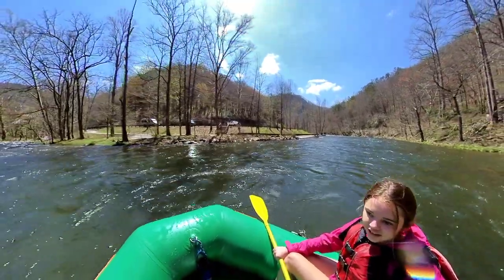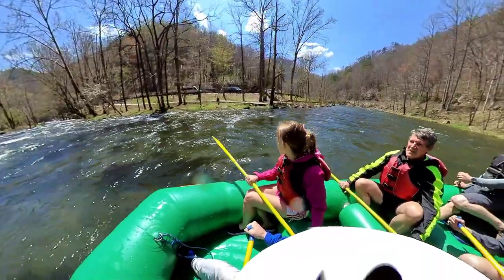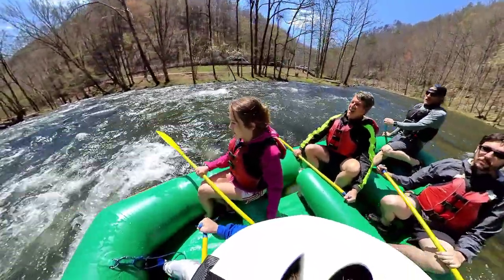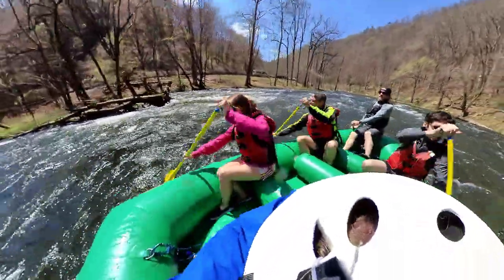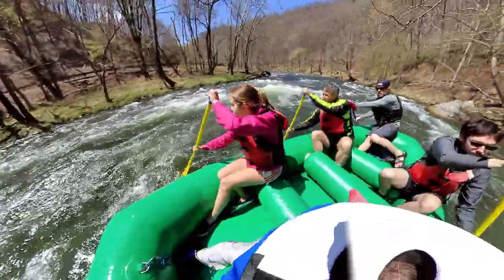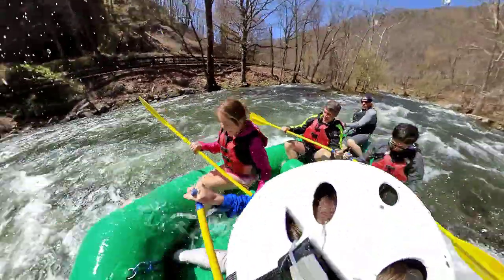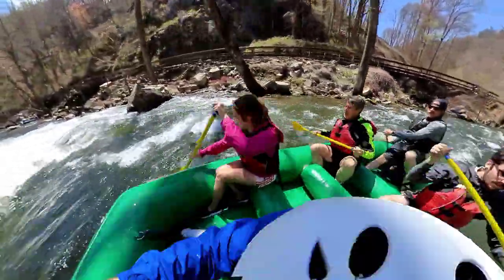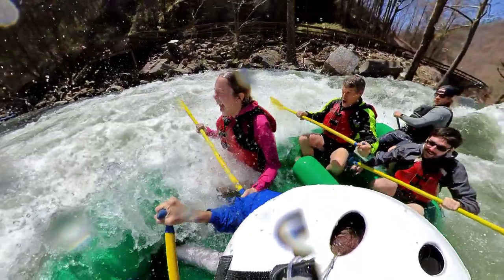Nantahala Entrance Rapids, Class III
Nantahala Entrance Class III Rapids. Look at how fast we're moving through these rapids!